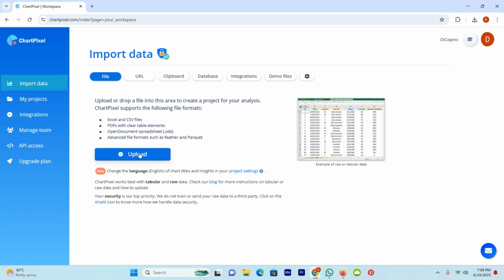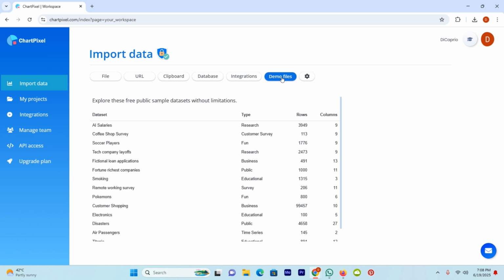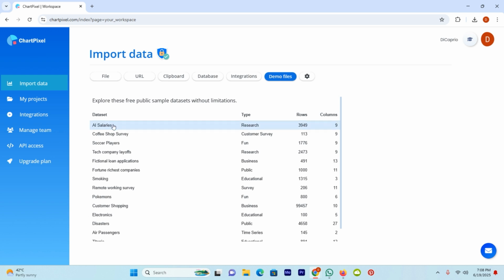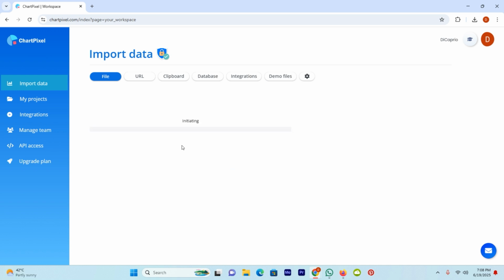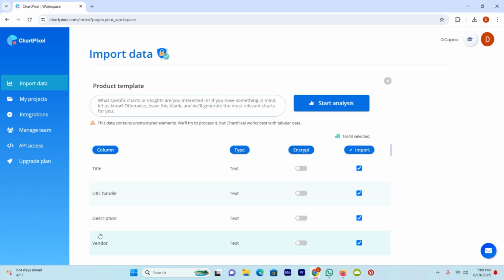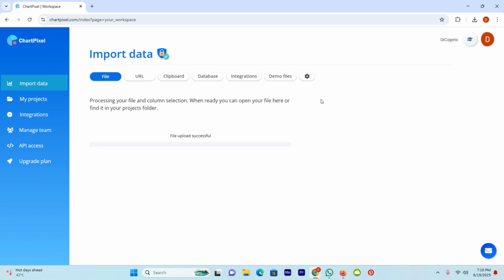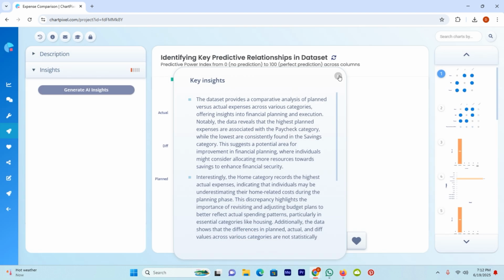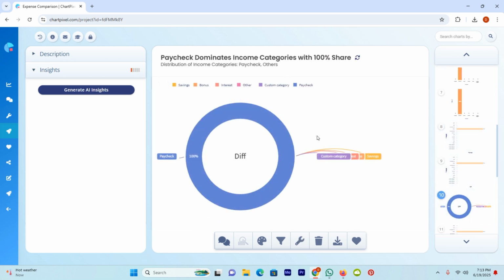Chartpixel Review| Instantly Turn Messy Data Into Interactive Charts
Struggling with messy spreadsheets or confusing data tables? In this video, we review Chartpixel, a powerful tool that instantly transforms raw data into clean, interactive charts. Whether you're working in business, marketing, or education, Chartpixel helps you visualize your insights clearly and professionally—no coding required.

Get a firsthand look at how this tool simplifies data visualization, boosts productivity, and makes your presentations stand out. Ideal for beginners and pros alike.